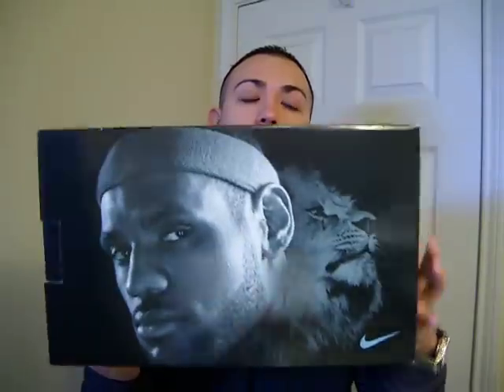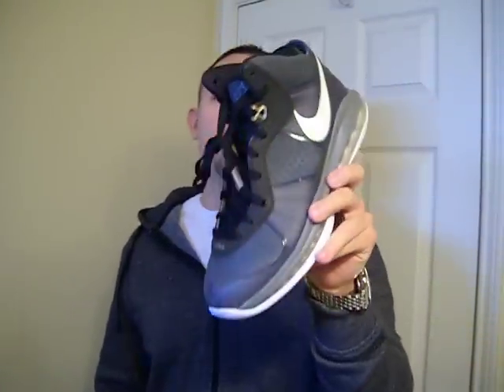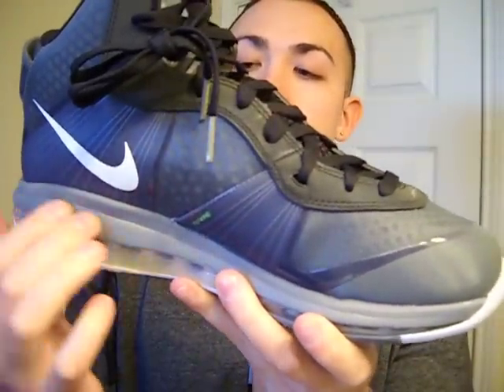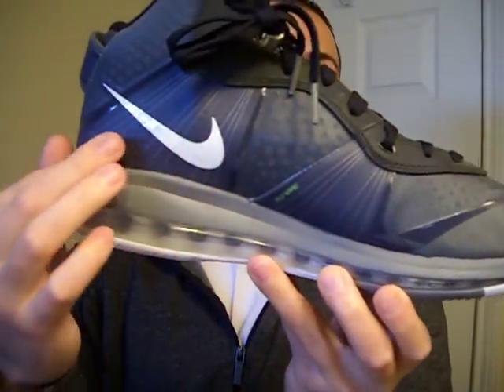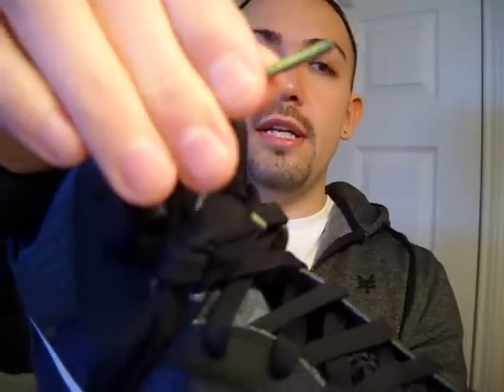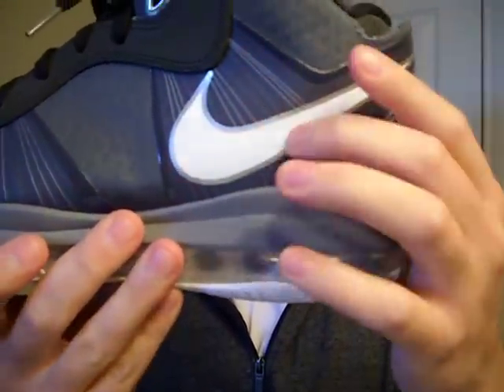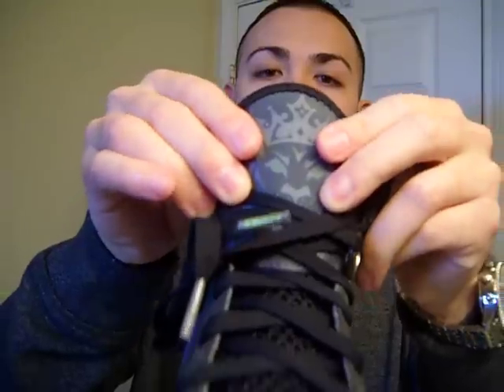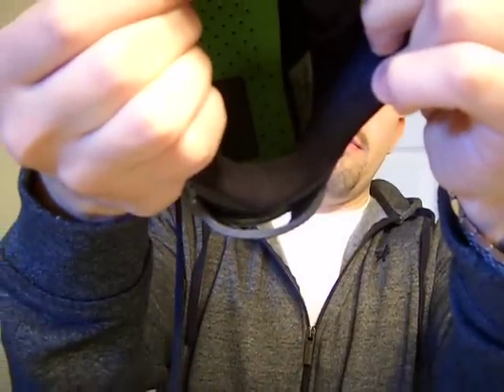The Committee - Lebron 8 V/2 "Cool Grey"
hey whats up fam , so today i picked up a few pairs . the first is the Lebron 8 V/2 in the cool grey color way . let me know what you think of this shoe ?